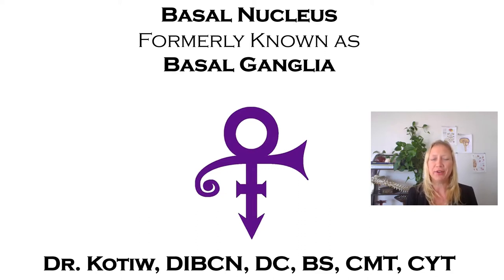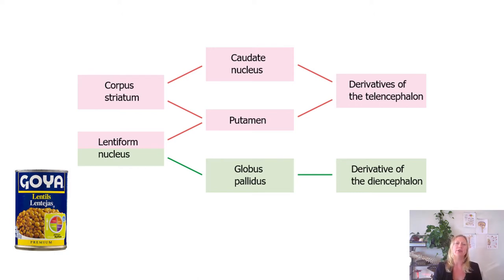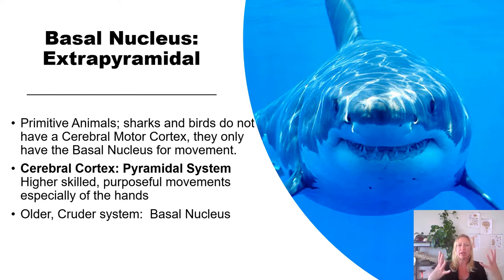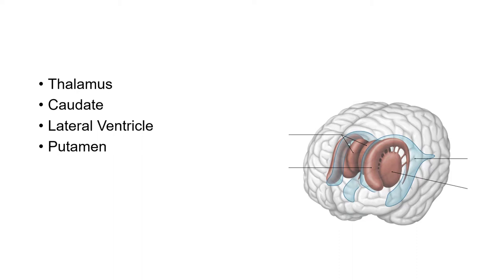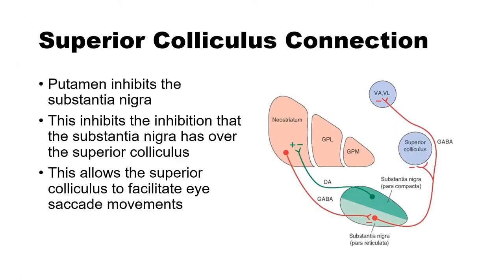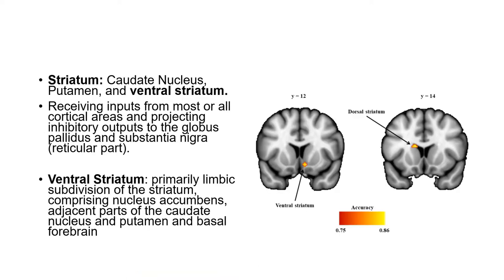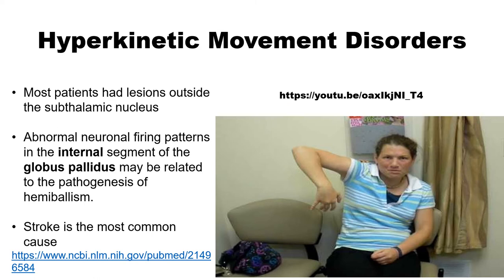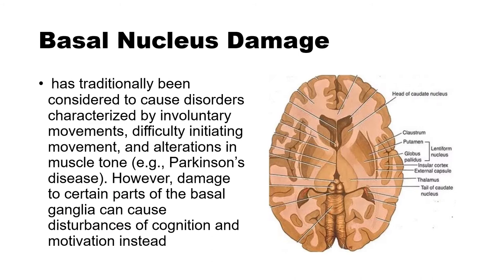SCU Basal Nucleus Recording